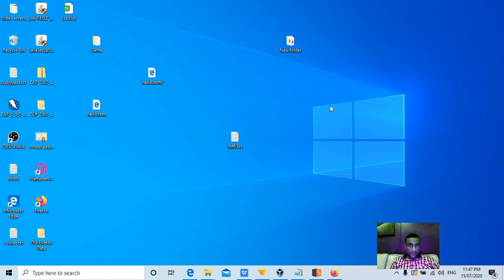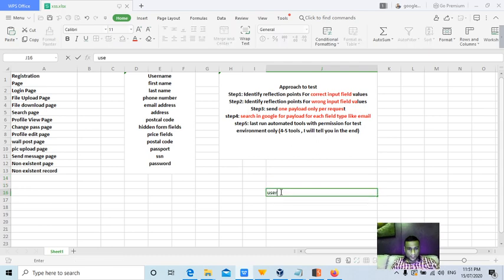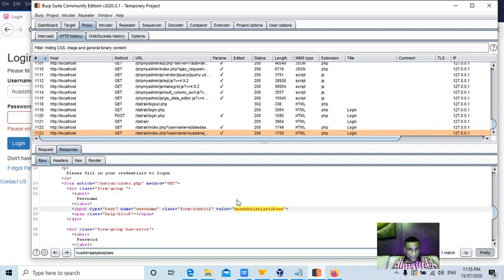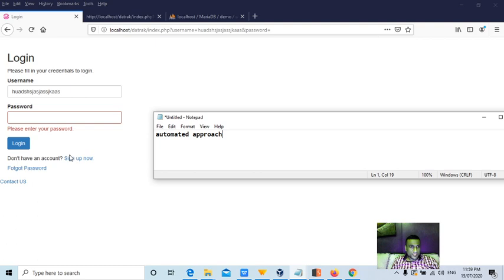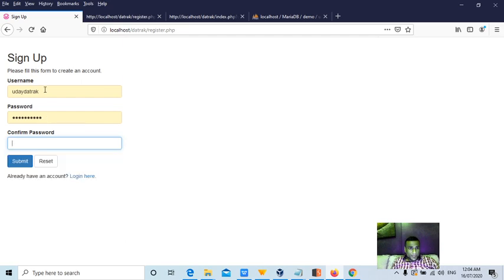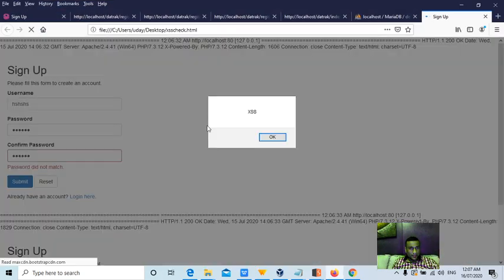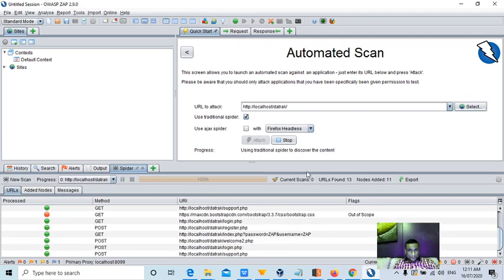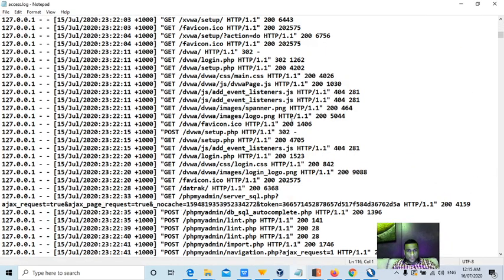Lesson 53: Cross site Scripting - God Father Approach